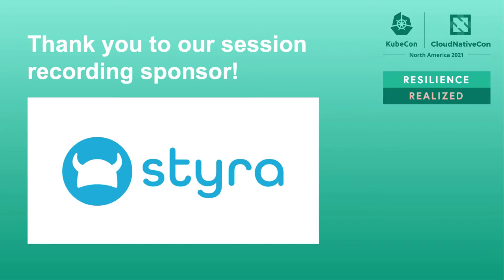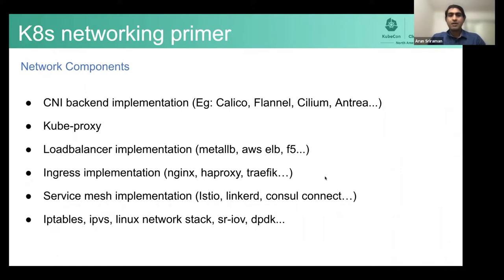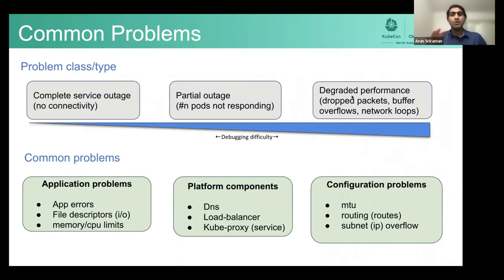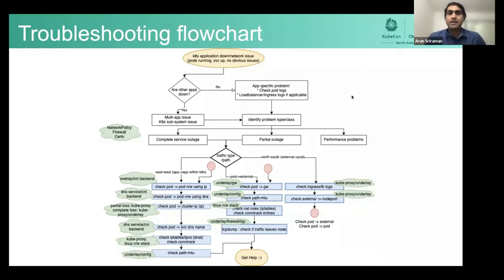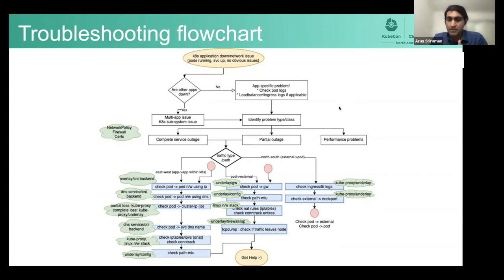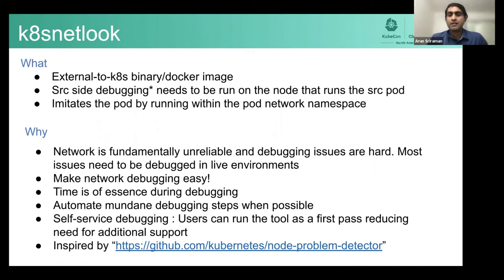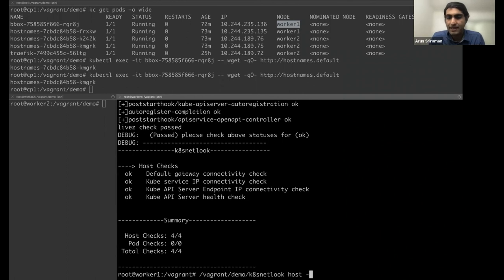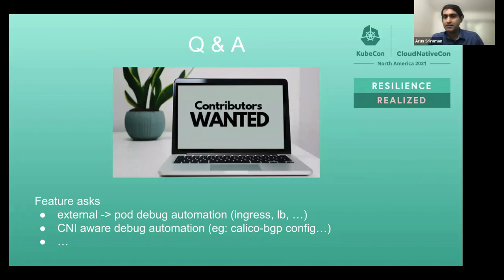k8snetlook – Root-Causing k8s Network Problems in an Automated Way - Arun Sriraman, VMware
More and more applications in production call Kubernetes their home. As the density of workloads on a Kubernetes cluster increases, so does the probability of downtime due to an underlying network issue. Some of the most common quibbles we hear from users: I can’t connect to my service A running within a K8s cluster or my service A seems to not be responding some % of the time. What do you do in these situations; Do you call the network gurus to help out, or kubectl delete the application and let Kubernetes self heal? What if you could identify an issue without needing to master the internals of K8s Networking? Arun will go over the various issues seen in the data plane, from dns, external traffic to internal app-to-app communication, and then discuss open source tools available to identify these issues in real time. We will look at k8snetlook - a simple open source tool that empowers every Kubenretes user; expert or otherwise, to root cause these issues in an automated way.